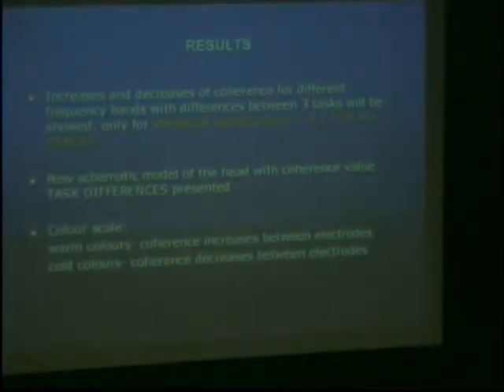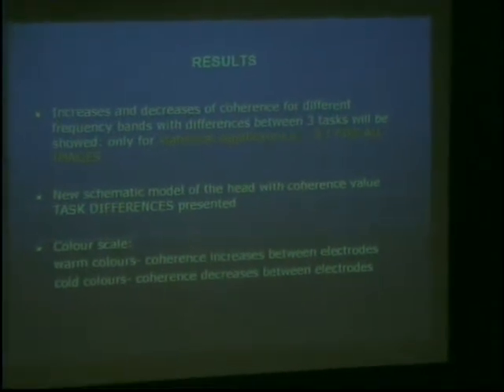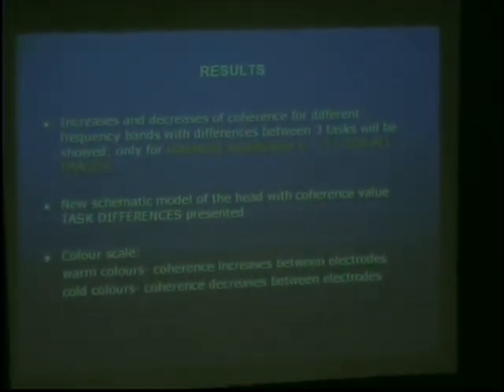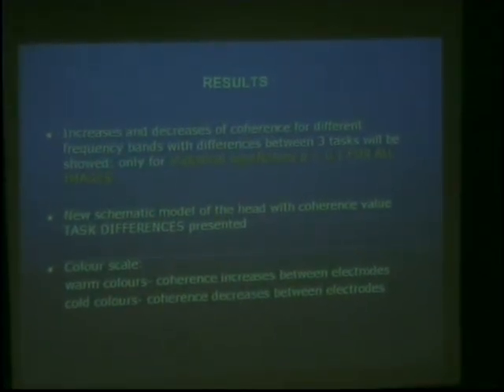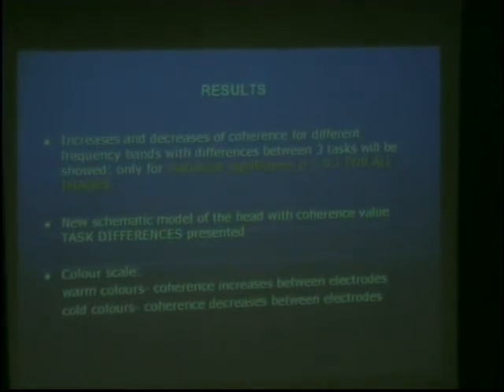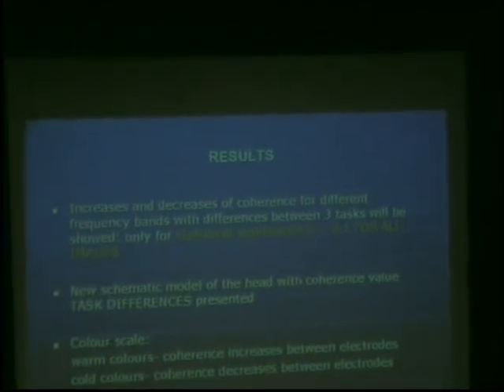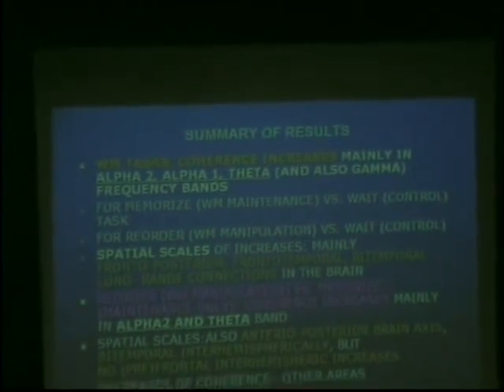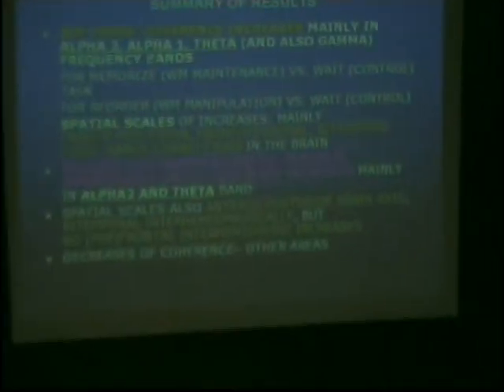DR. SIMON BREZAN: MEMORY AND EEG: PUBLIC LECTURE_PART 2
MY LECTURE: EEG AND MEMORY: BRAIN, COGNITION, NEUROSCIENCE

OD EEG K SPOMINU. KOGNICIJA, NEVROZNANOST

Sinapsa INTERN. Neuroscience Symposium, 18th-20th November 2005, [COBISS.SI-ID 20219865]